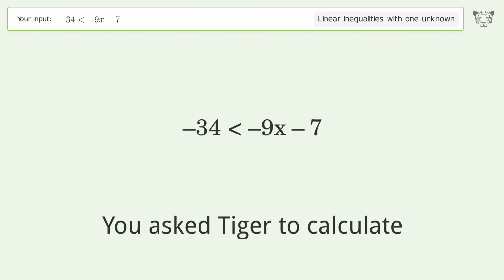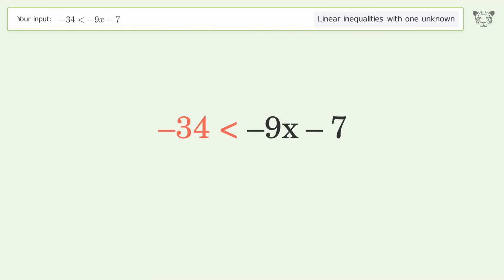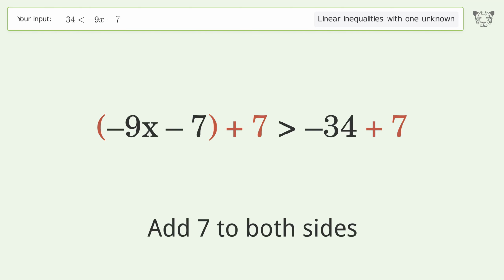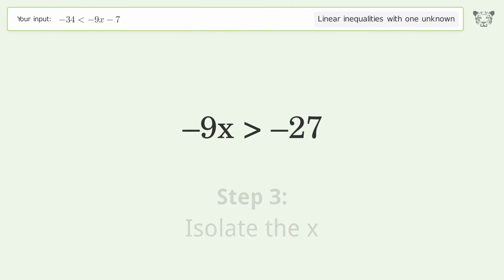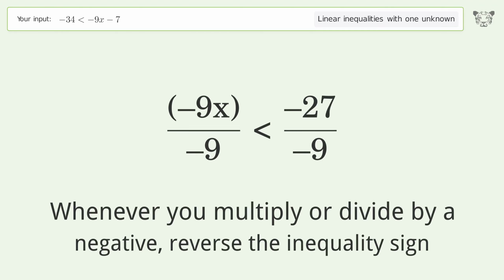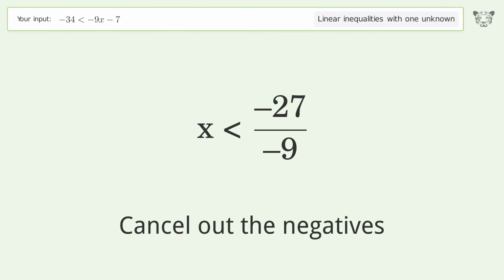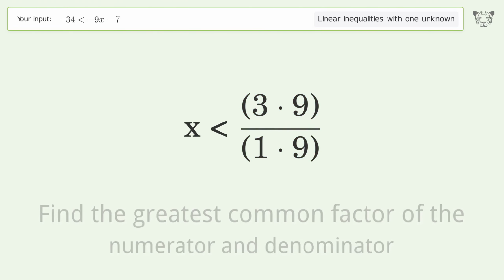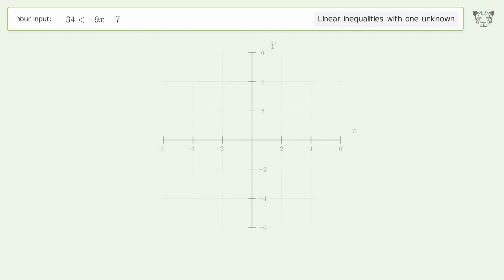Solving Linear Inequalities: -34 is Smaller Than -9x-7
Struggling with -34 is Smaller Than -9x-7? Watch our step-by-step video on Tiger Algebra to master this linear inequality effortlessly. Also, check out for more tips and tricks